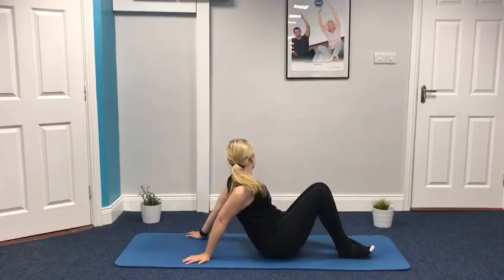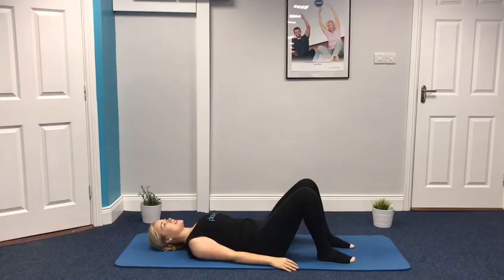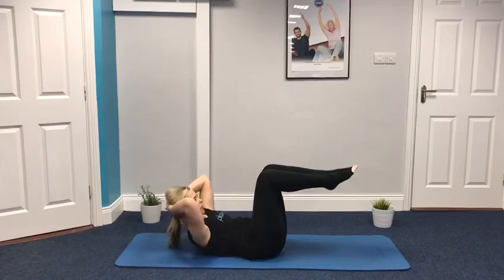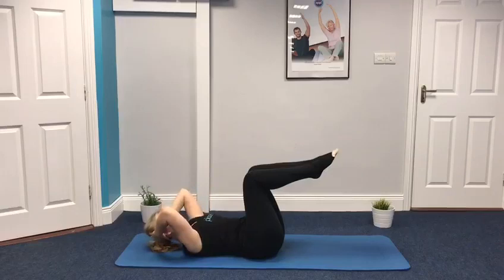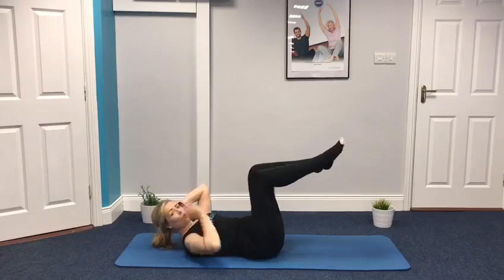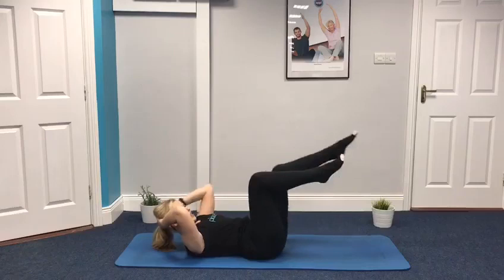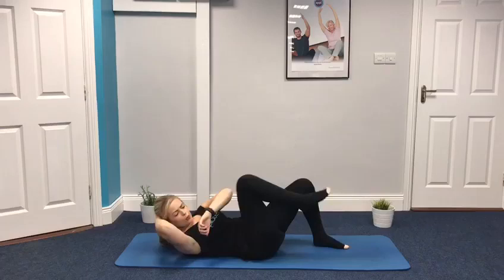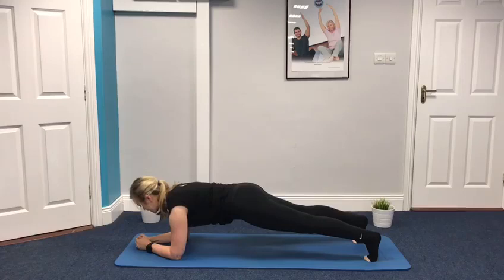Pilates - Abdominal challenge part 2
This is part 2 of our Pilates Abs challenge that we posted a few weeks ago.

This sequence is a progression of the previous exercises to harder levels and the duration has also increased from 10 reps to 1 minute per exercise.

Aim to repeat 3-4 times per week to improve abdominal muscle strength, endurance and tone.

*not suitable for anyone with an acute injury/medical condition, not suitable in the first 16 weeks post natally, not suitable post abdominal surgery, not suitable with acute pelvic organ prolapse.